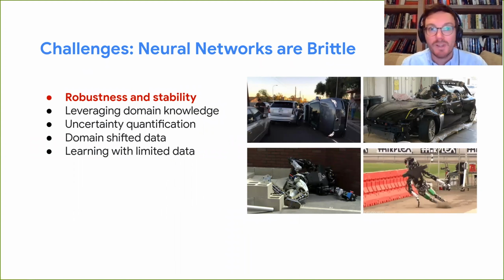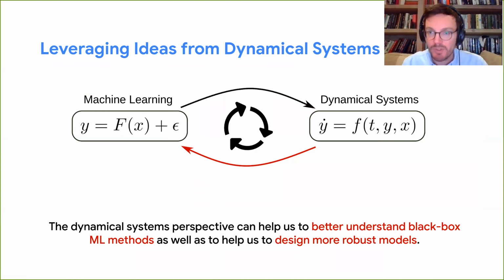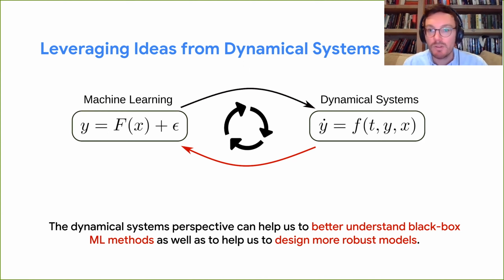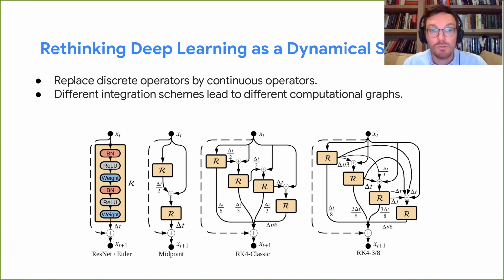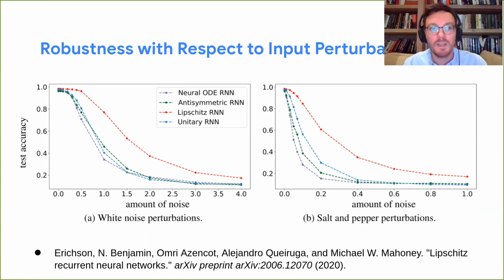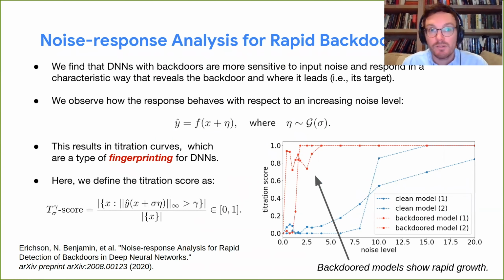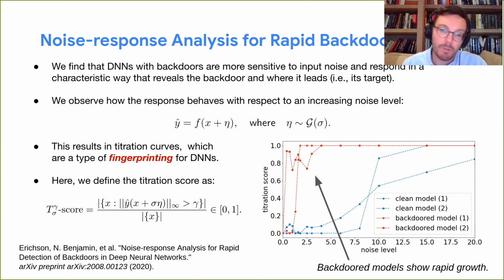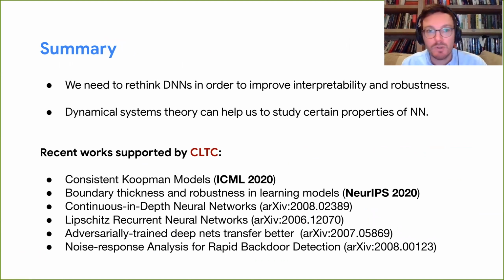Novel Metrics for Robust Machine Learning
Recorded on December 10, 2020, this video features a research talk from the UC Berkeley Center for Long-Term Cybersecurity’s Research Exchange.

The theme of this online conference was “Long-Term Security Implications of AI/ML systems.”

This video features a "lightning talk" by N. Benjamin Erichson entitled “Novel Metrics for Robust Machine Learning.”